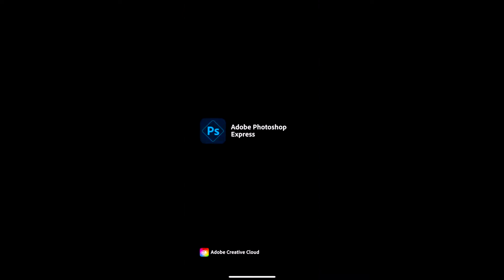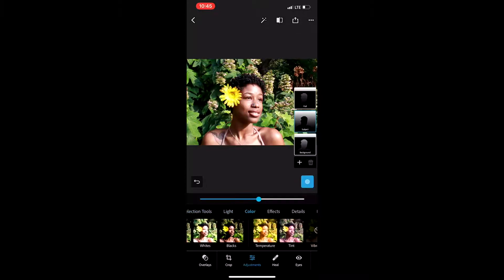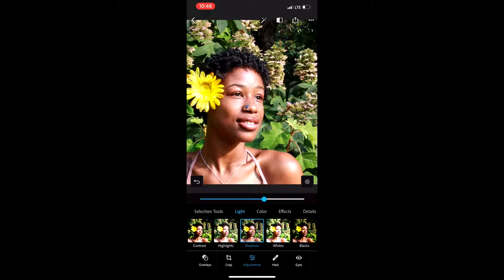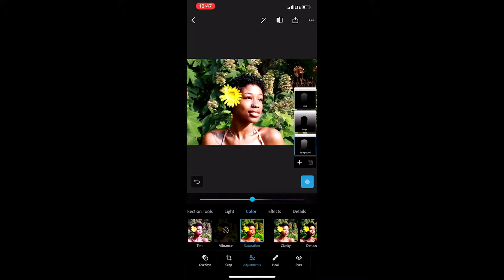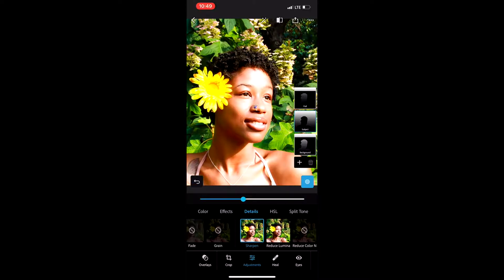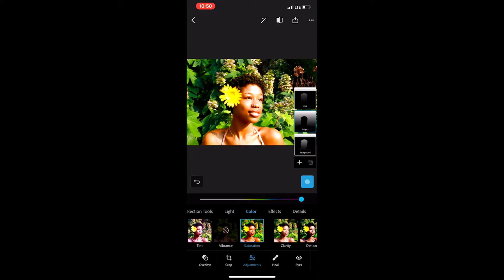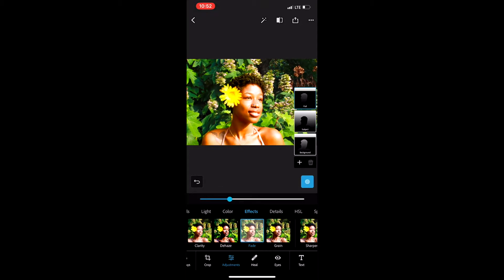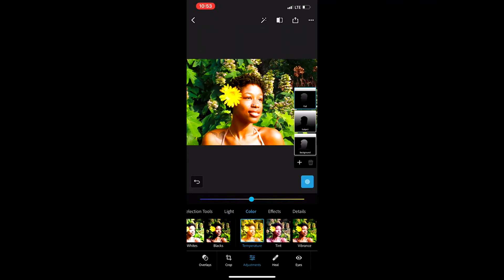How To Edit Photos Using Photoshop Express On Your Smartphone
App: Adobe Photoshop Express

I am happy to share my talents and help others. Thank you for all of your support 🌈